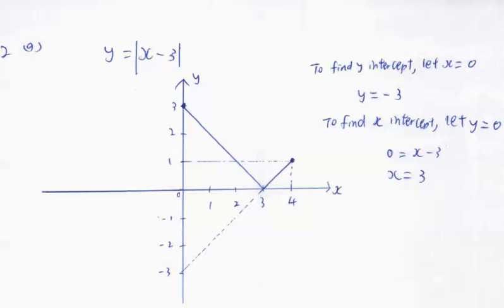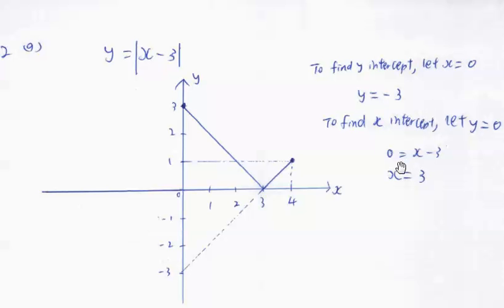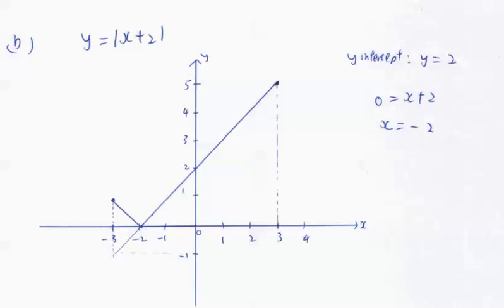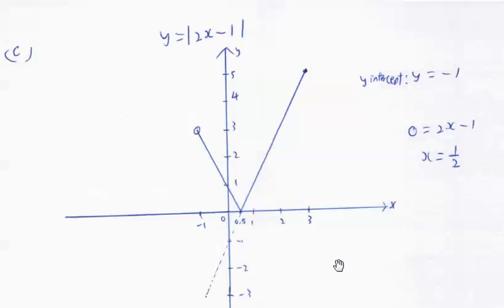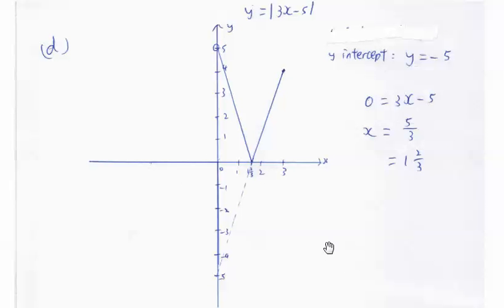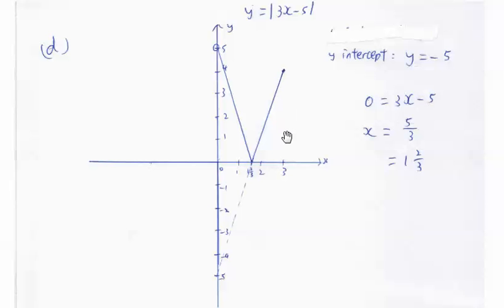4/29/2013 5:13:33 PM